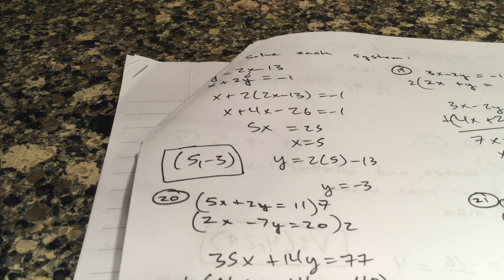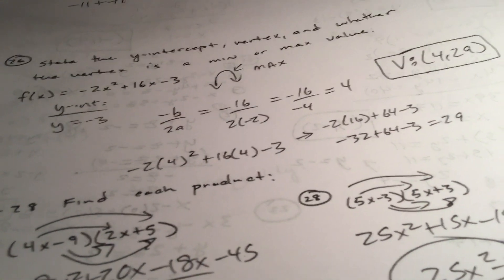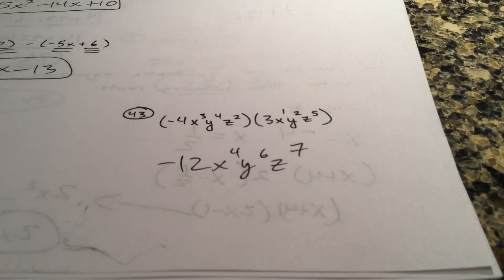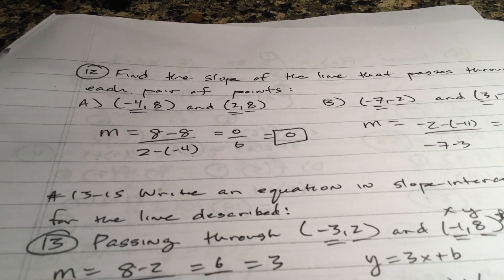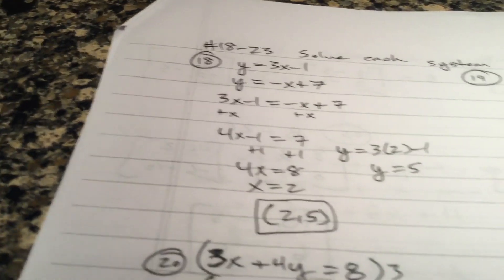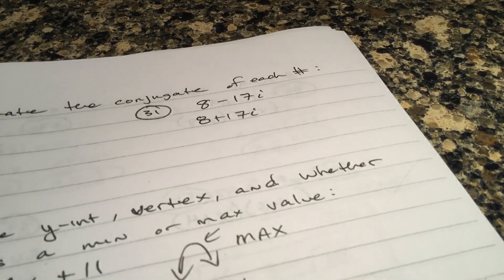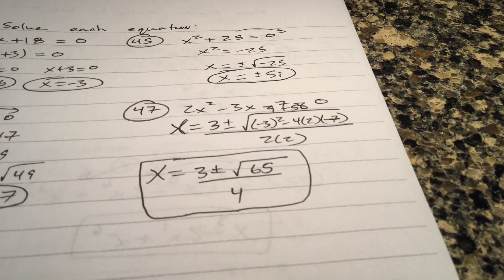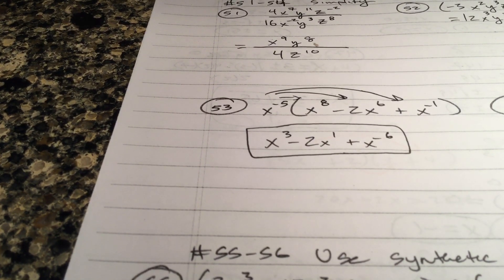Algebra 2/Hon Alg 2 Fall Final Exam 2018 Review Video